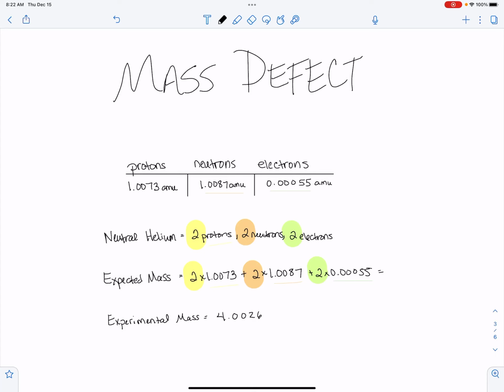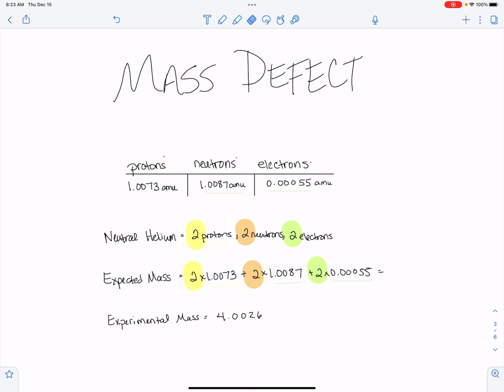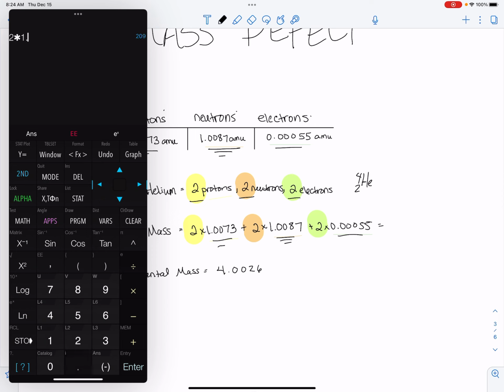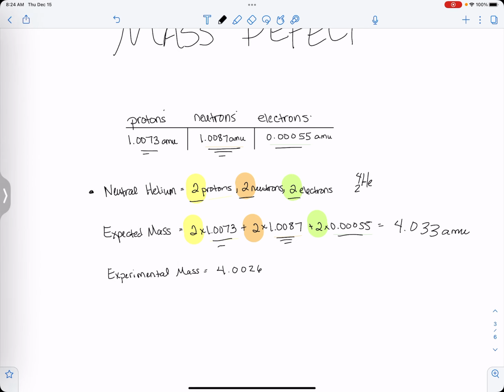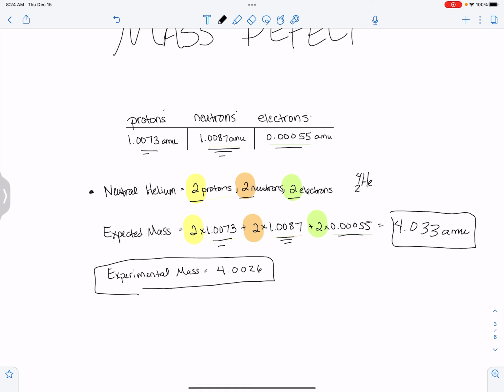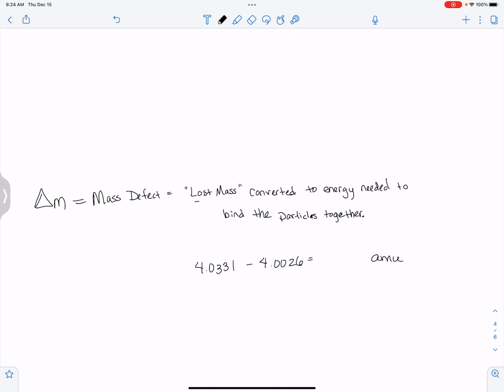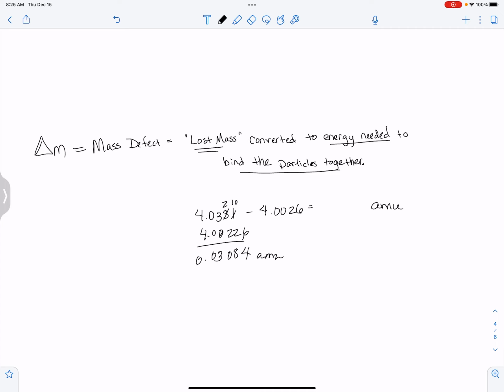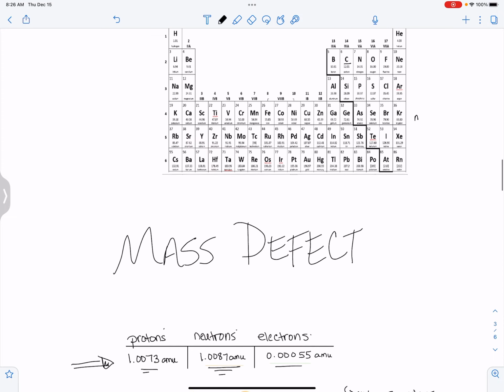Teach Mass defect